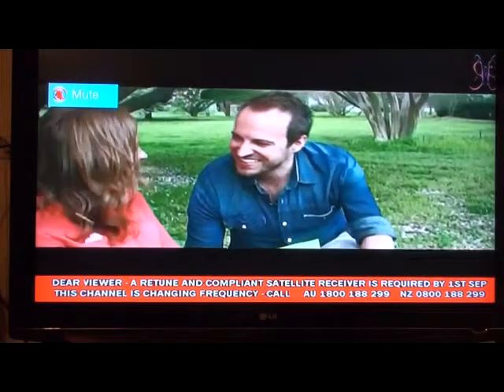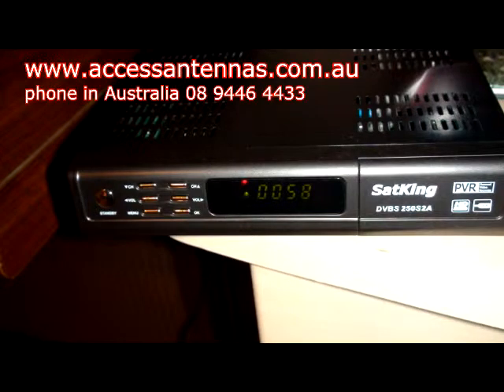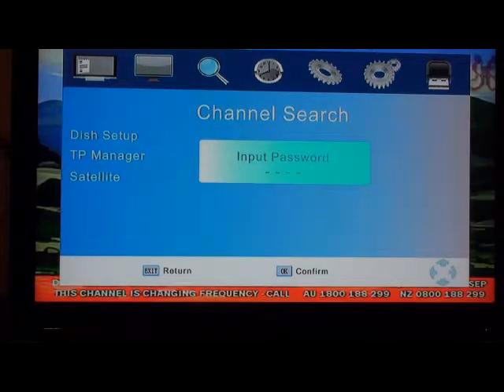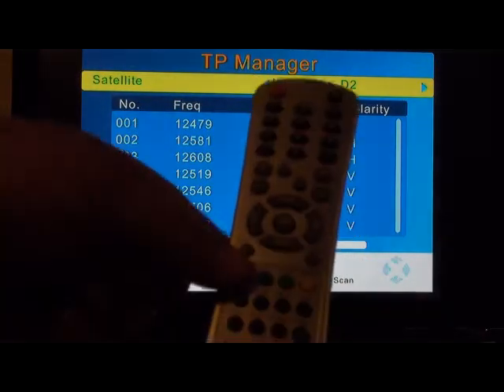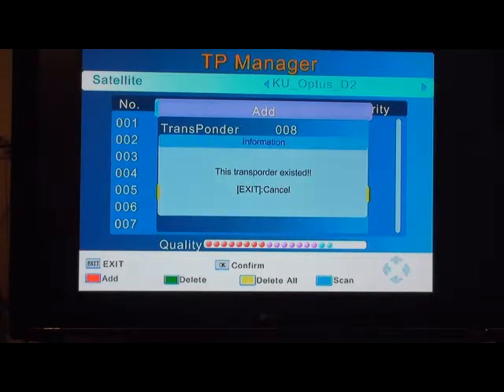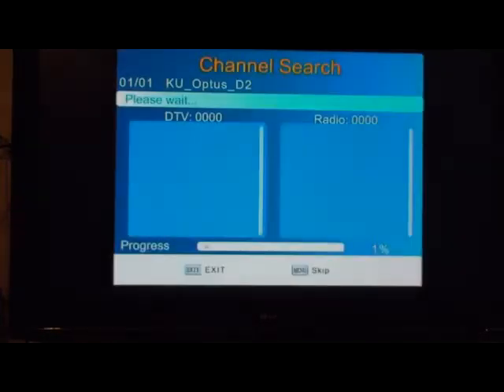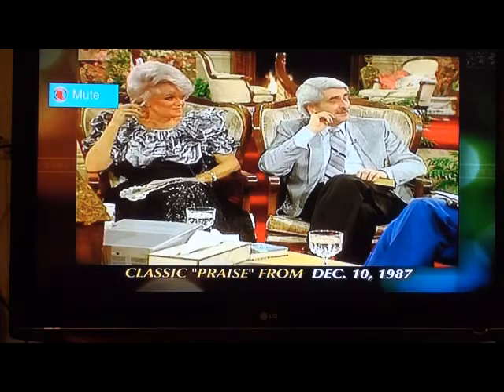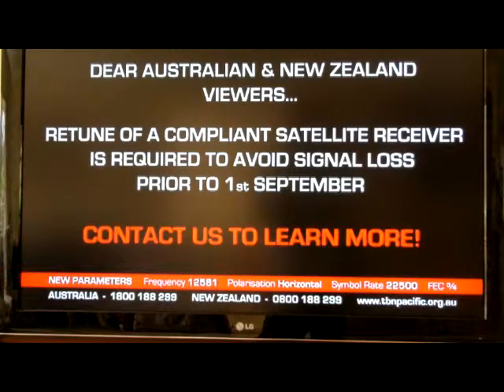Retune a Compliant Sat TV Receiver Sat King DVBS 250S2A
How To re-tune a Sat King MPEG4 satellite receiver to the new TBN parameters.